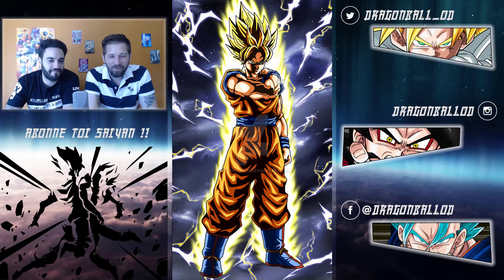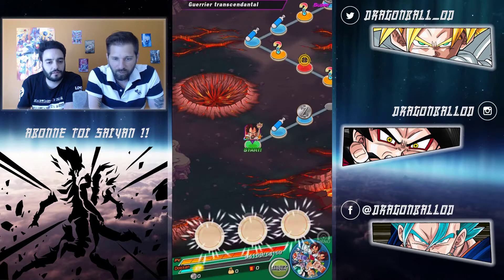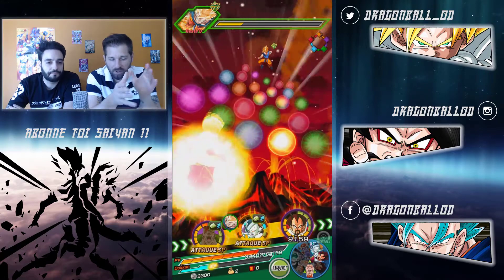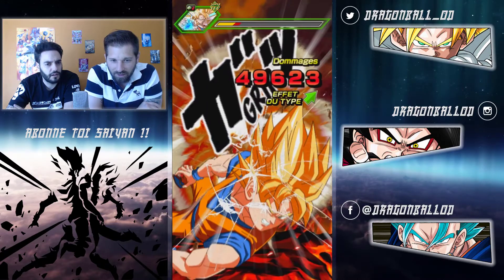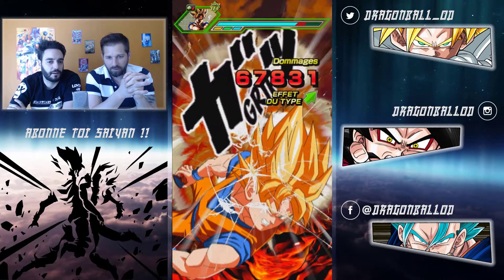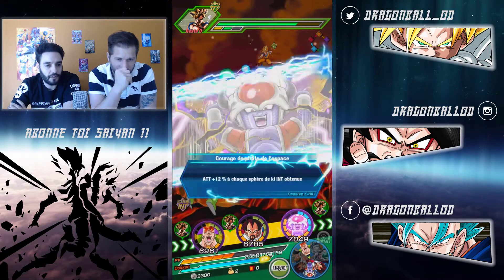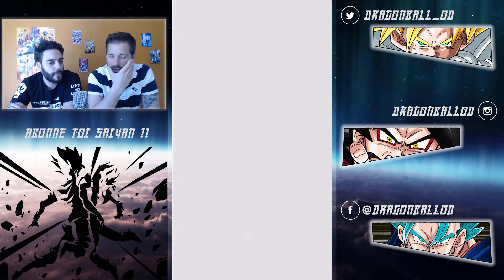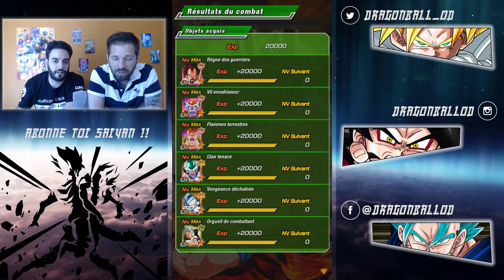Dokkan Battle - Tuto Goku LR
Hello a tous,

Voila le Tuto pour farmer le stage 3 de Goku LR.
Vous pouvez changer Jacky Choun par Gotenks Echec A.
Le Stage et relativement chaud quand même.

N'hésitez pas à liker nos autres pages, et vous pouvez nous aidez  pour les Invocations Dokkan, Achats de figurines et de matériel, en faisant un don sur Tipeee.
les liens sont juste en dessous.

Intro et Ending :
Credits : Max Stucki - Guitar Hero
Chaine : Talk to me Star Wars